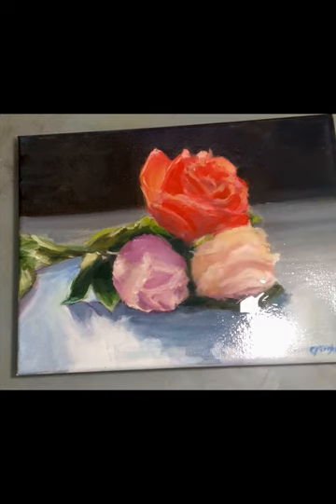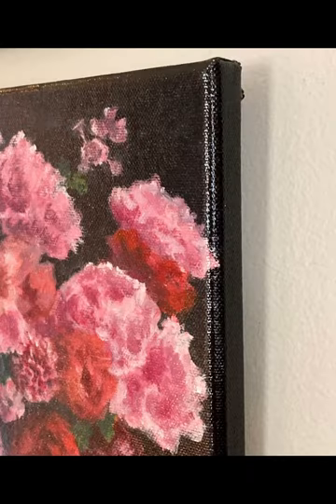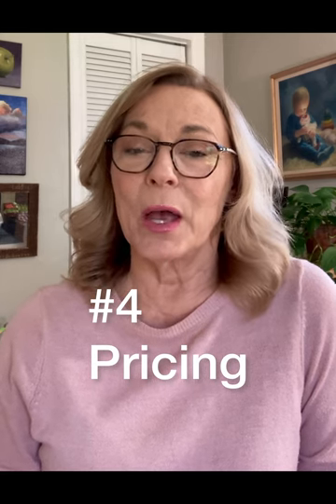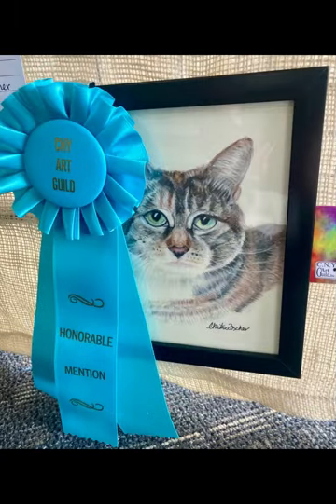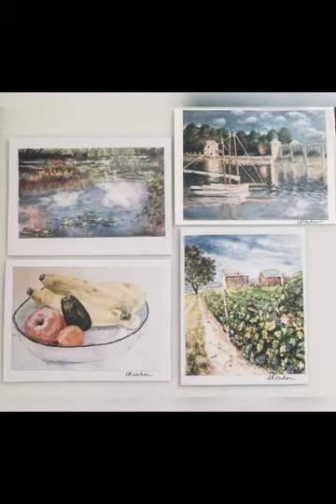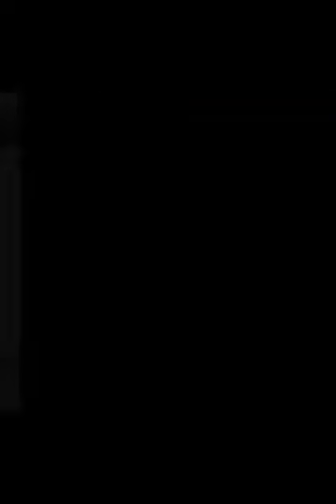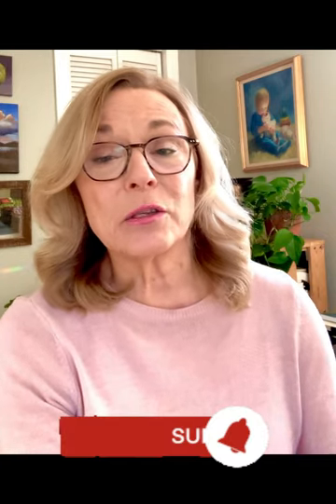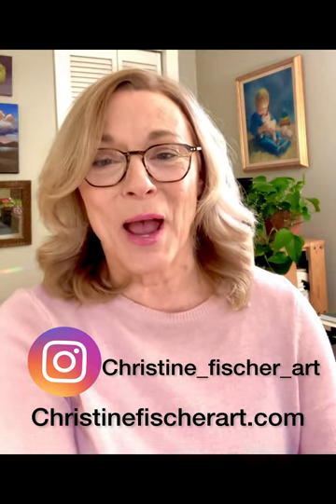How to Prepare for a Group Art Show; oil Painting for Beginners